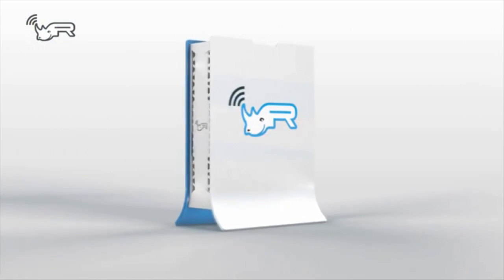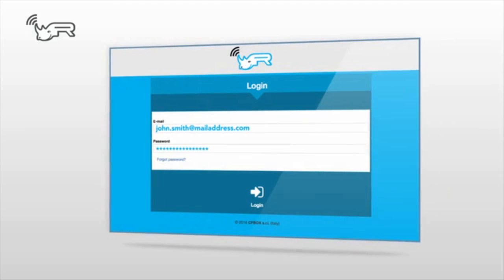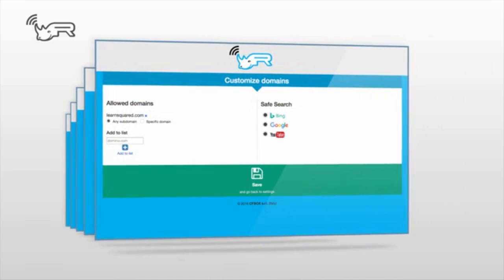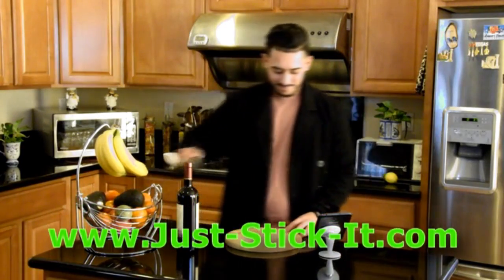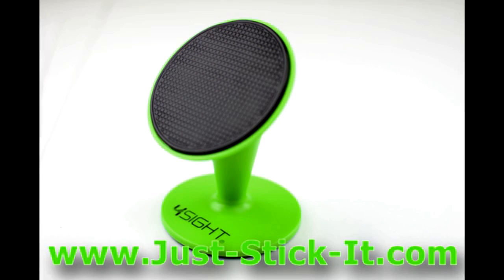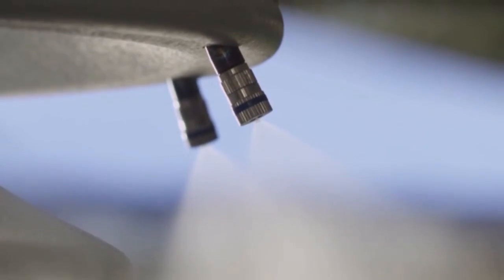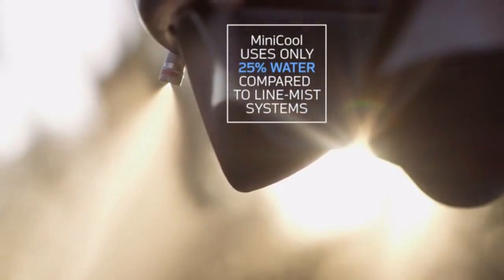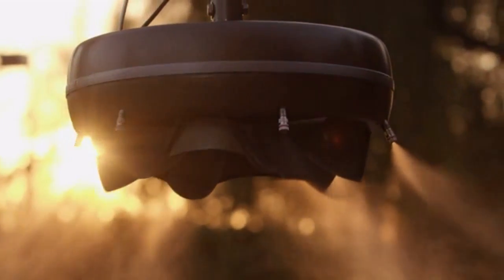Today's Best New Inventions, Technology and Designs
Have you seen the newest inventions, gadgets and designs I found for you?

Pebby makes sure your pets are never alone at home. Track, monitor, and play with your pet from anywhere in the world.
MiniCool: a revolutionary outdoor misting system that keeps your patio cool